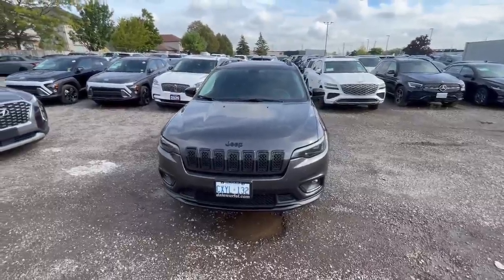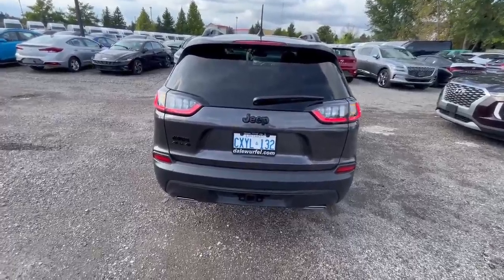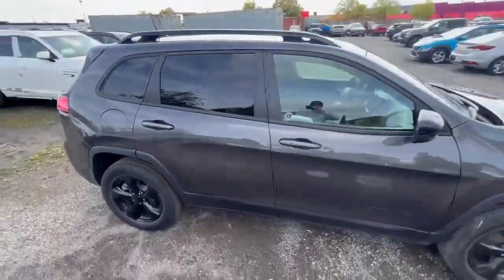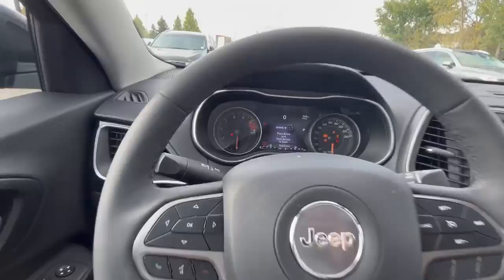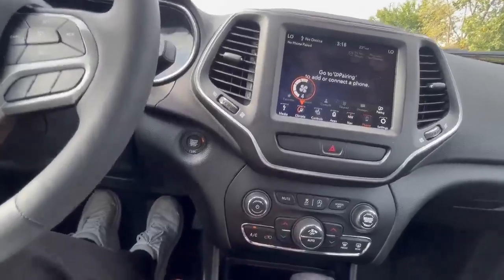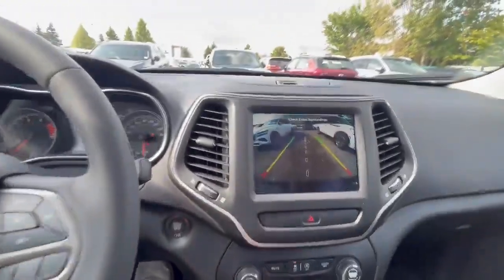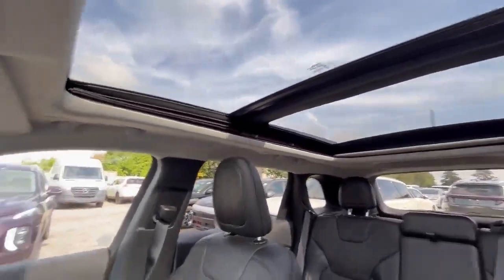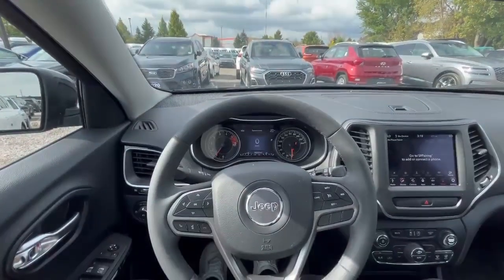2022 Jeep Cherokee Altitude Walkaround | Finch Used Cars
Stock # 122825